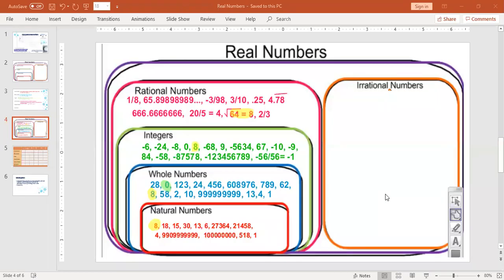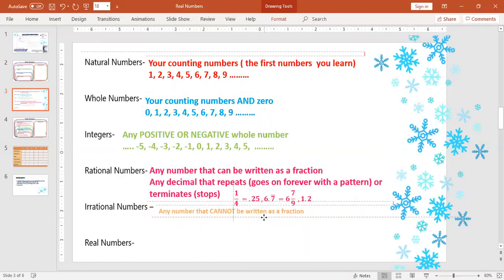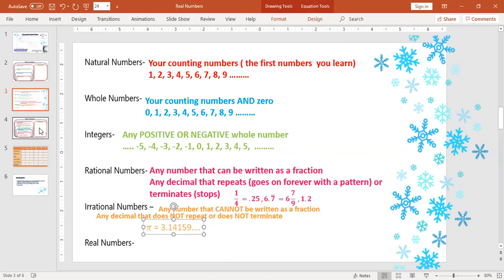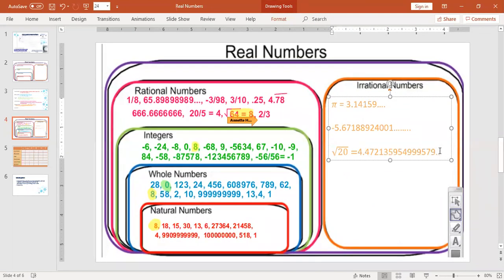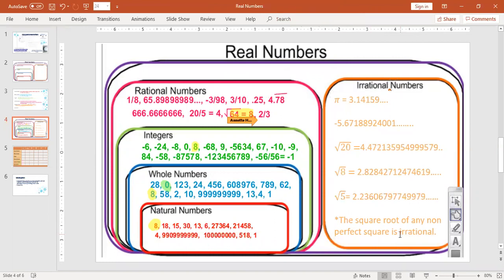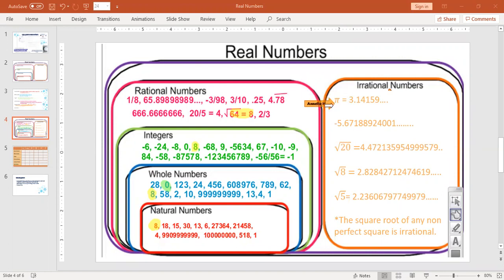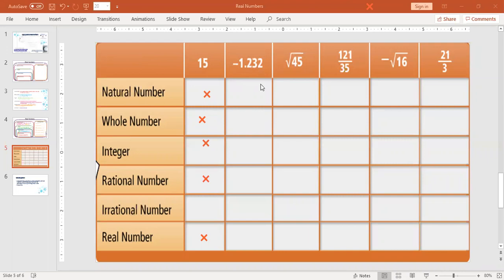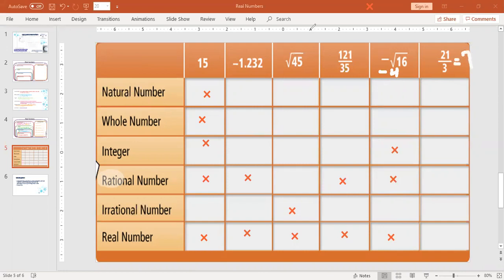Classifying Rational vs Irrational Numbers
This video lesson details how to classify whether a Real Number is Rational or Irrational.